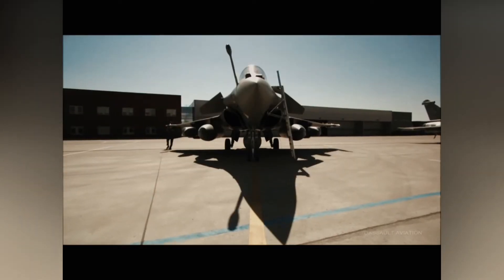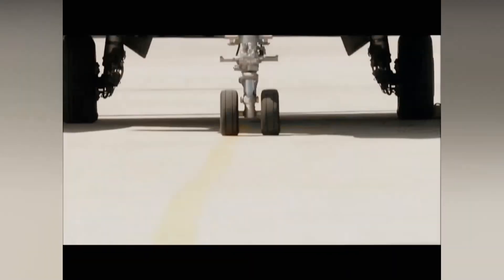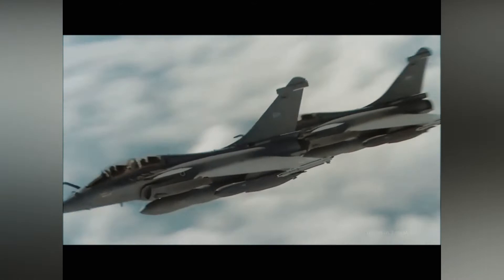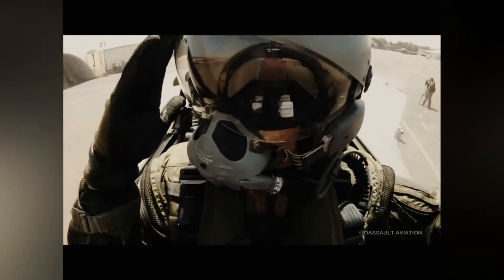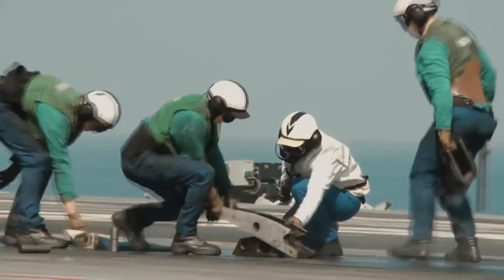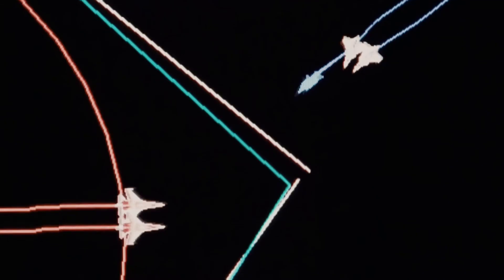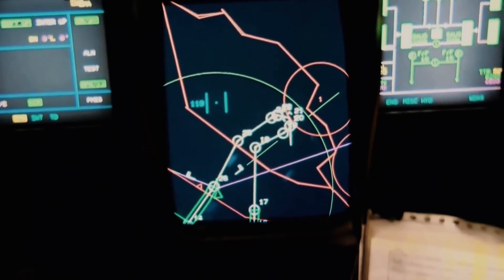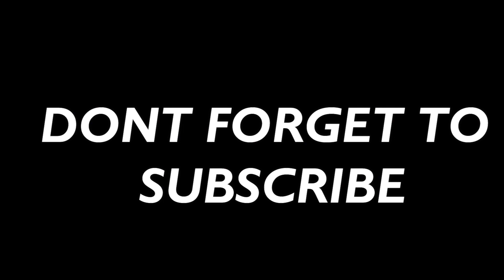Dassault Rafale | Full explanation about French Rafale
Full explanation about French made Dassault Rafale jet